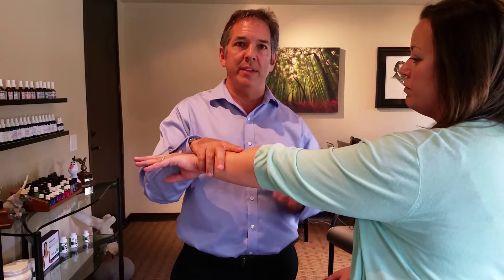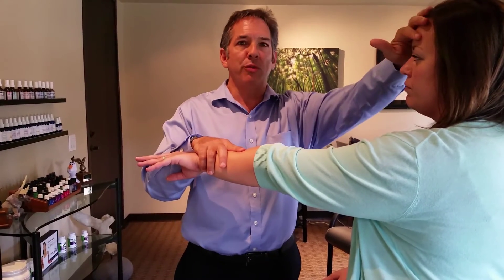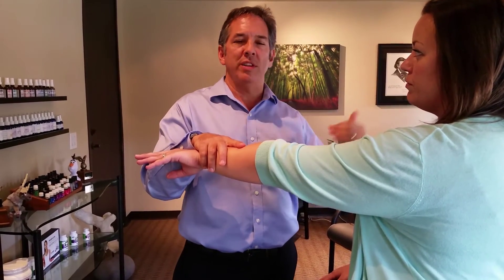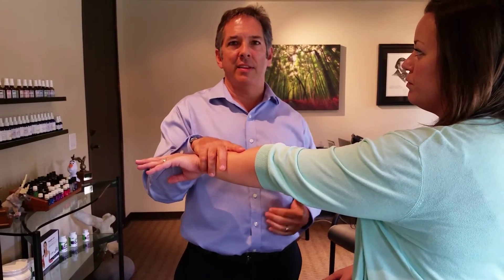Muscle Testing with Dr Howard Cohn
Dr Howard Cohn, DC demonstrates how muscle testing works and what it reveals through Applied Kinesiology and wellness chiropractic care. Learn more about your health at the Cohn Health Institute today.